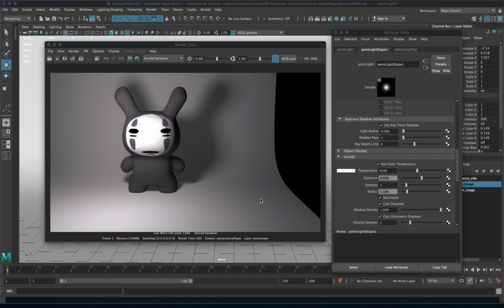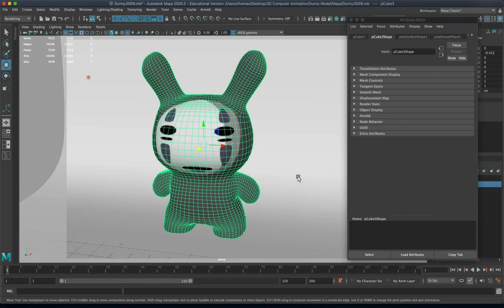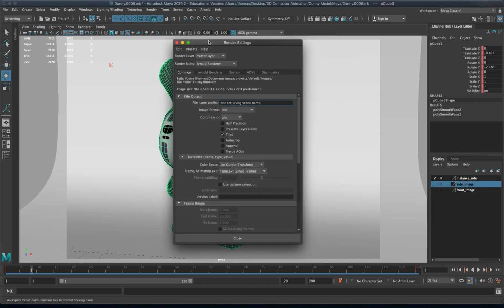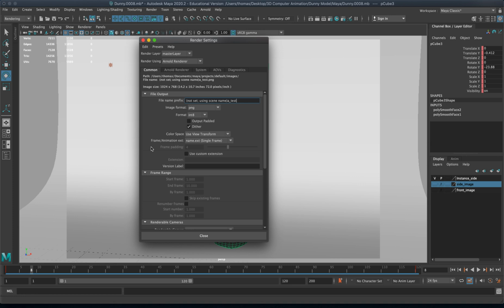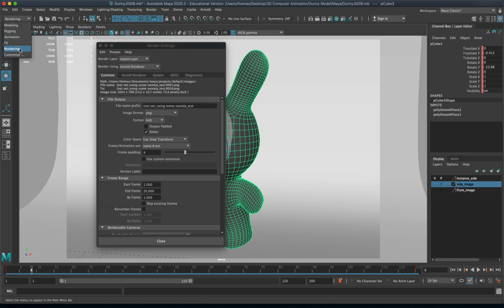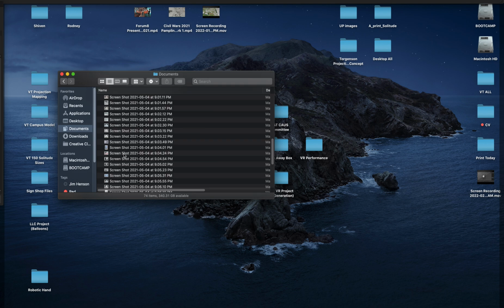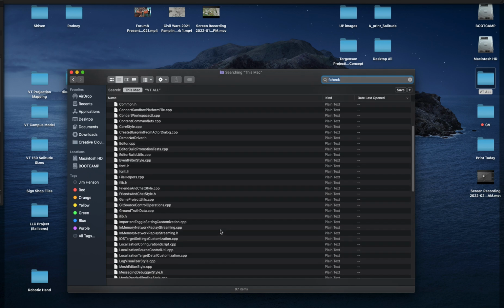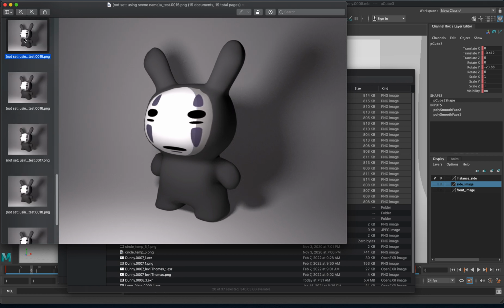Dunny Rendering 2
Dunny Rendering 2 Basic